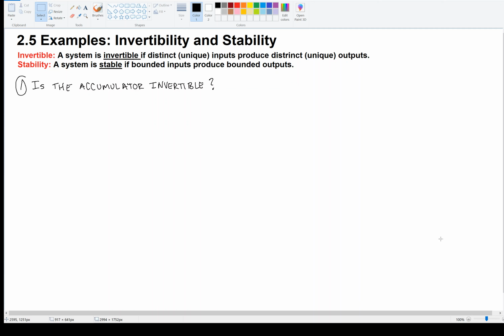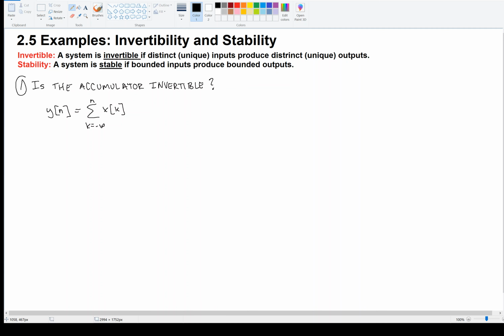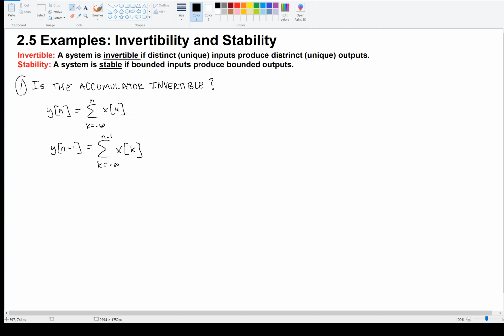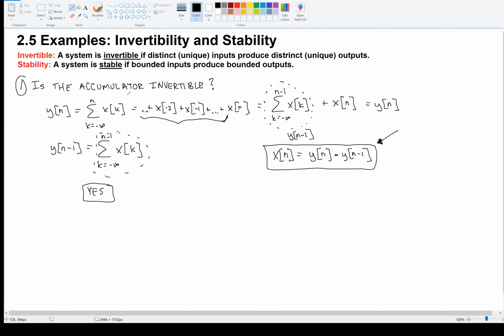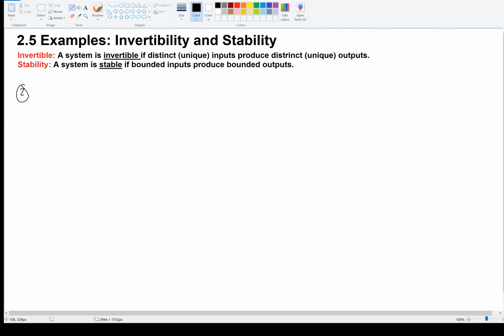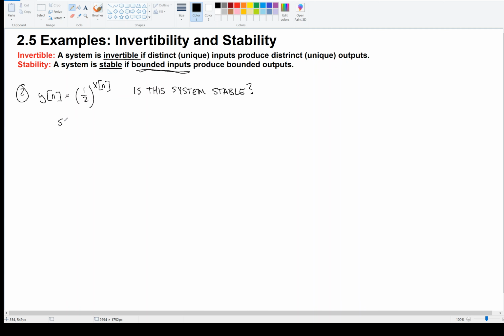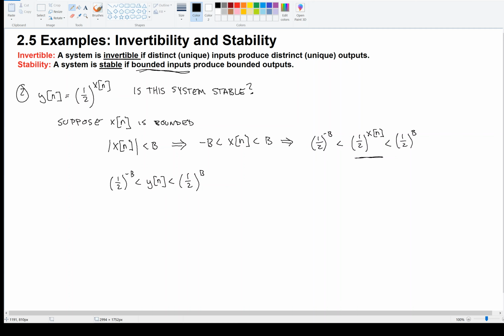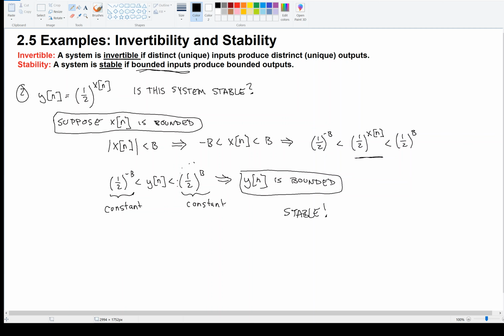2.5: Examples of Invertibility and Stability